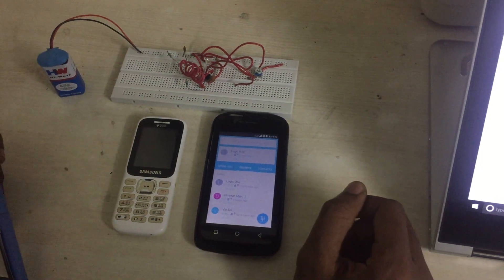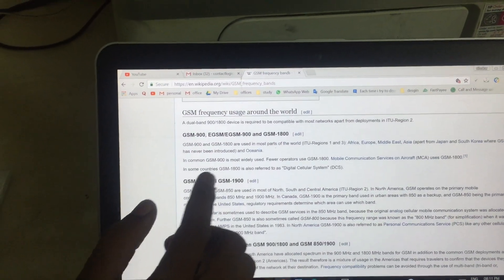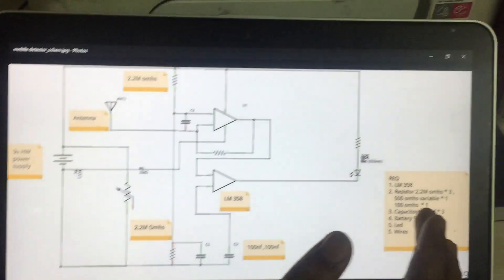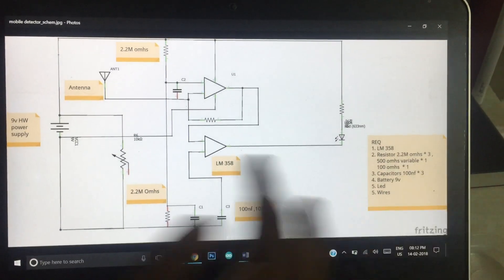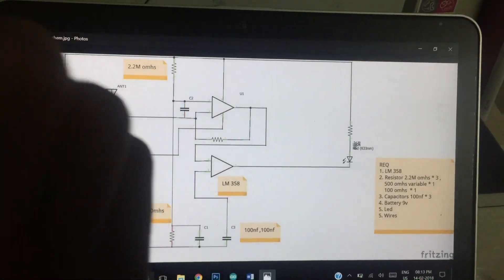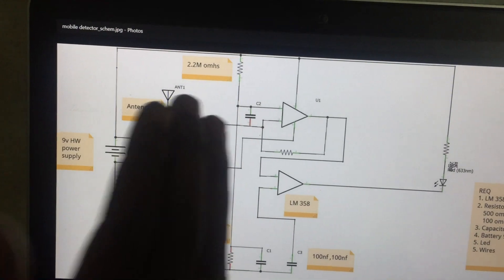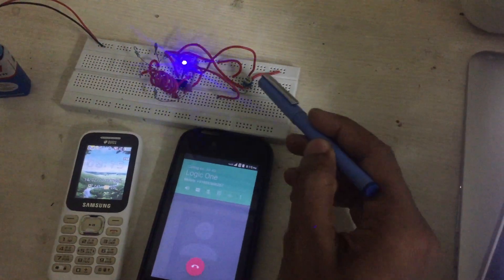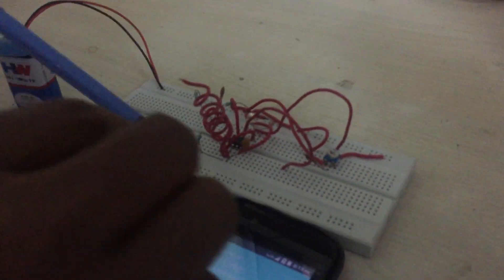Mobile Call Detector in Tamil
Mobile call Detector using LM 358 OP-AMP